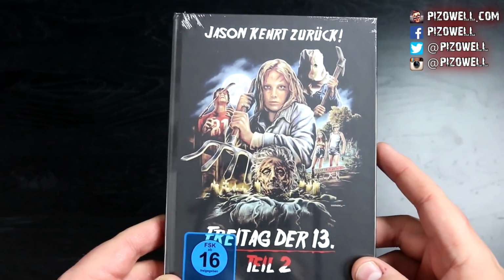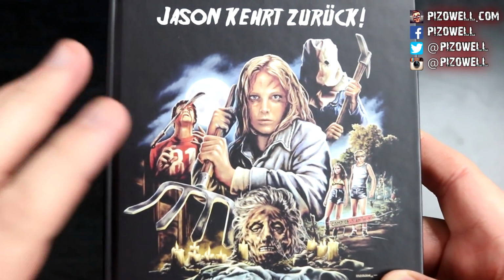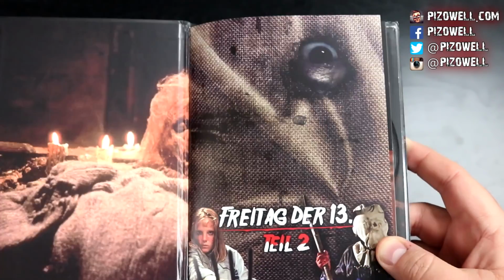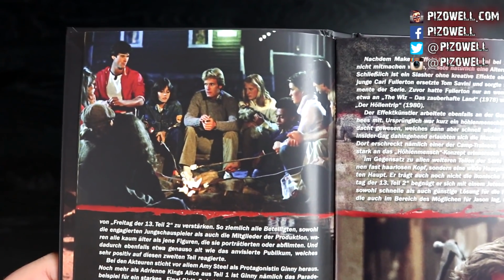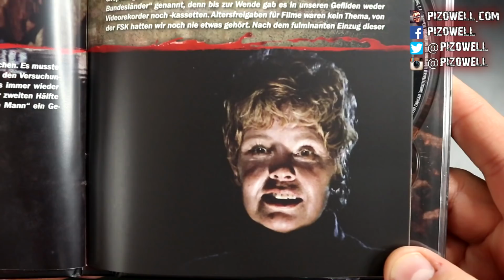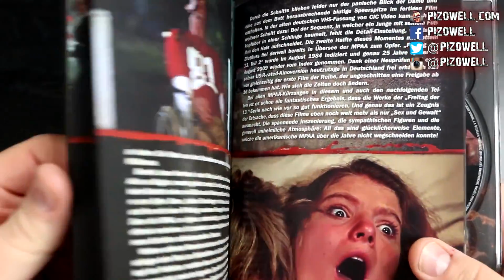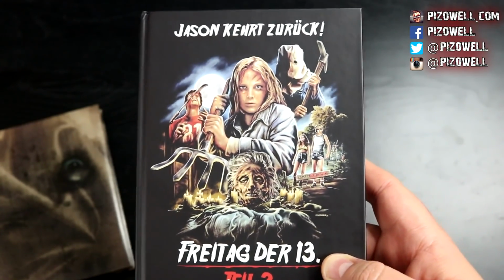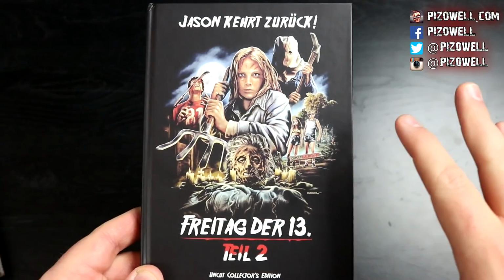Friday the 13th Part 2 German Mediabook Blu-ray - Collector's Corner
✅ Got a review request or topic suggestion?

► Get cash back when you shop online.

If you liked what you saw, show your support by slapping that LIKE button and sharing the video. Ratings, favorites and general feedback is always appreciated :)